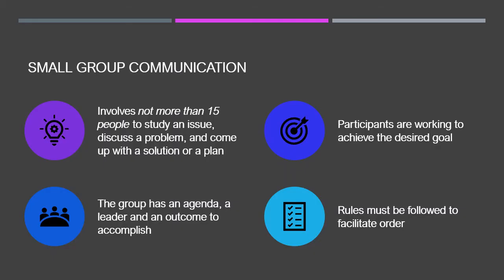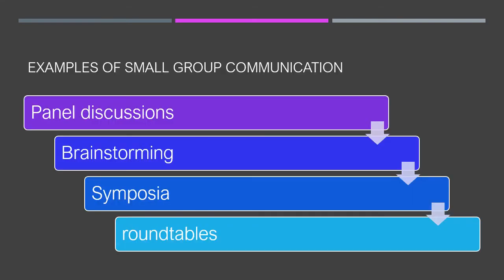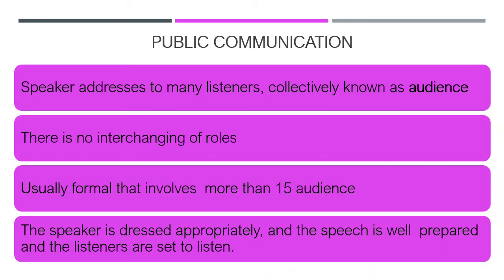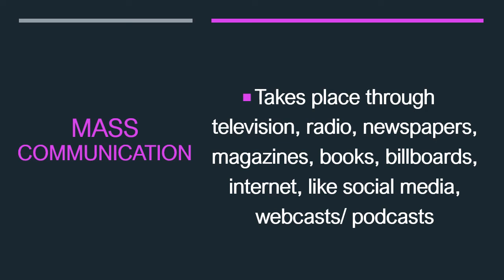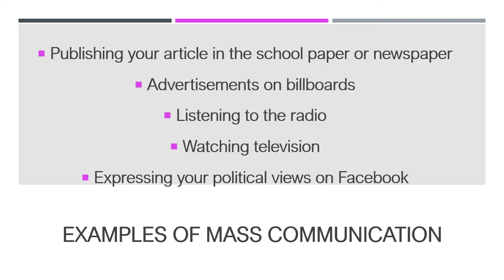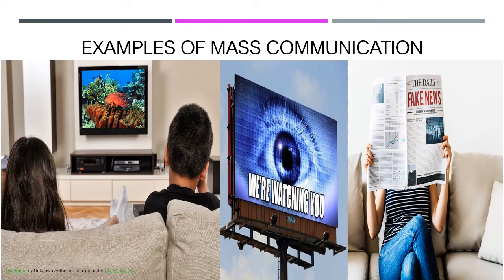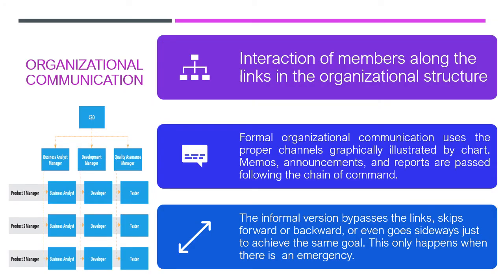TYPES OF SPEECH CONTEXT For Grade 11-Oral Communication Class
This is a short discussion on the types of speech context. Understanding these types is key to good communication. Intrapersonal and interpersonal communication are the two major types that are tackled here with examples. This is my lesson when I was still teaching in the Philippines. I am sharing this with the hope of helping those in need.